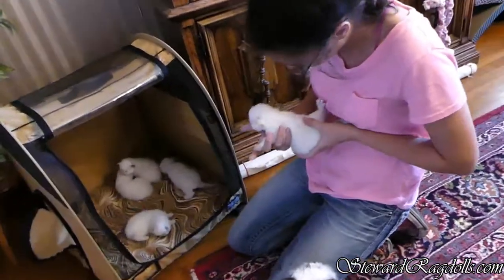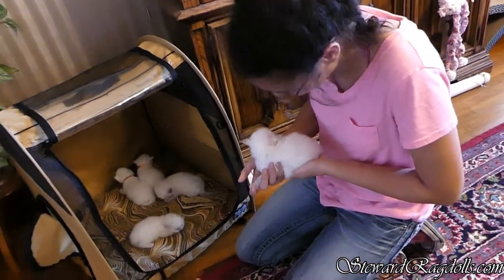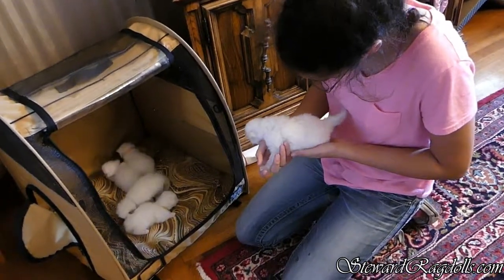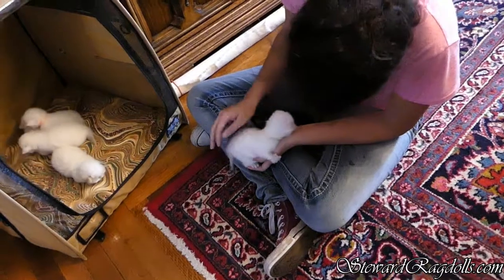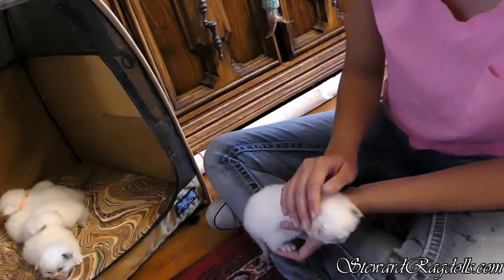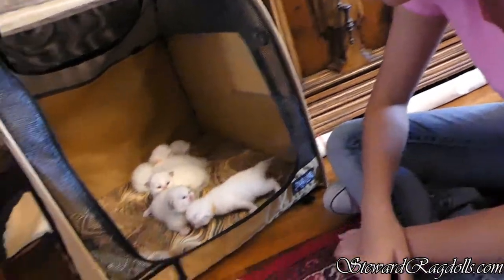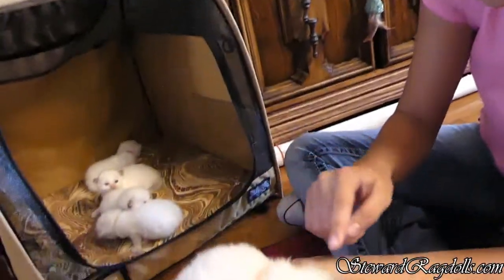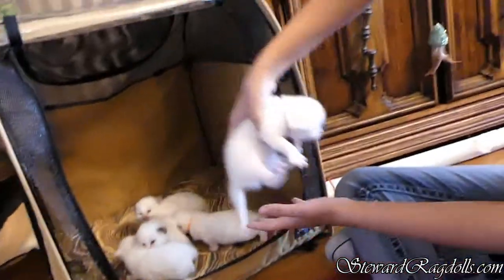Steward Ragdoll Kittens